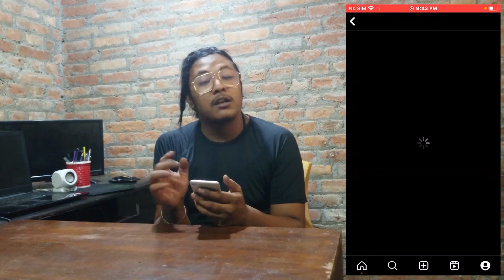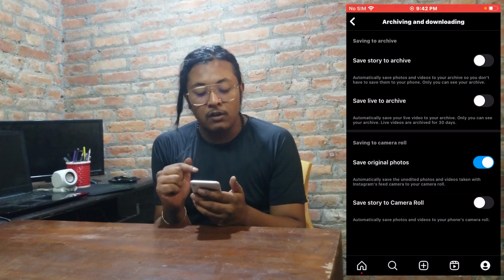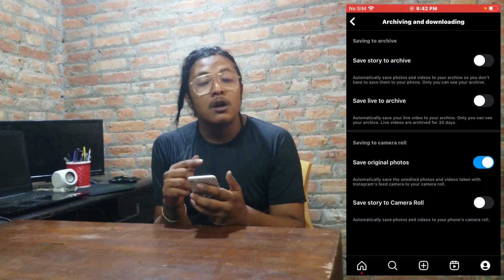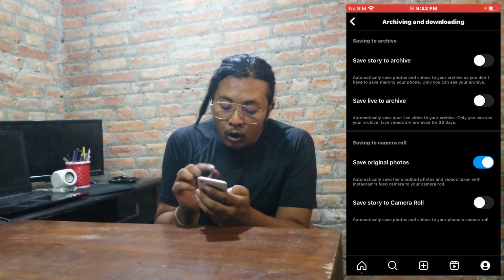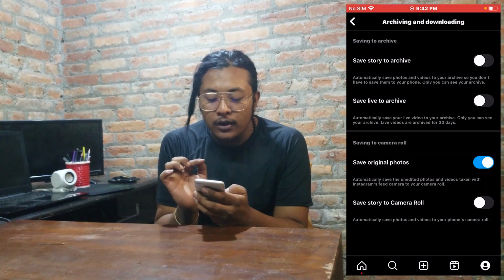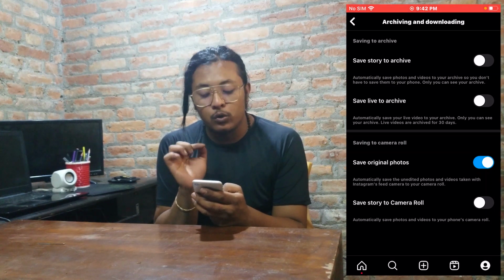How to Save Instagram Photos and Videos to Gallery?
In this video, I will show you how to save Instagram photos and videos to your gallery. This is a quick and easy way to keep your favorite Instagram content saved on your phone.